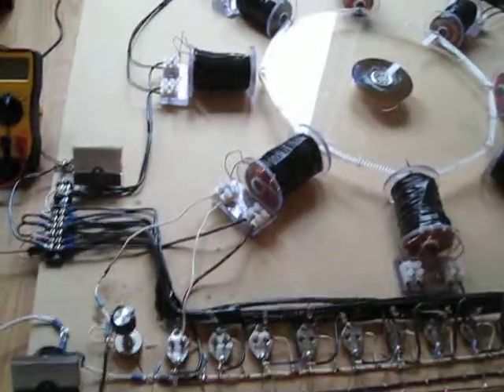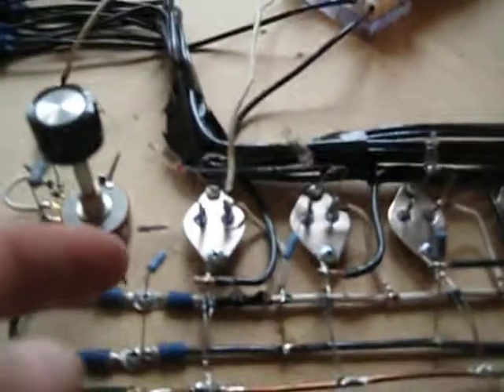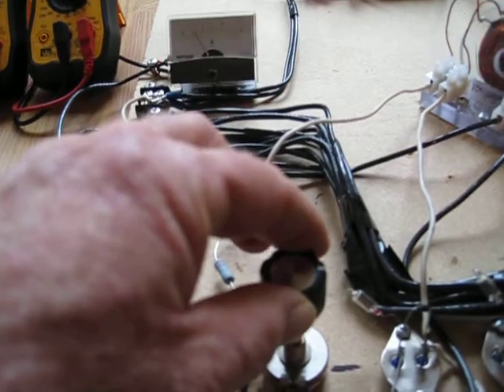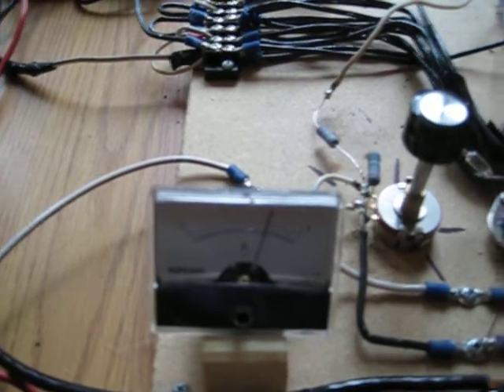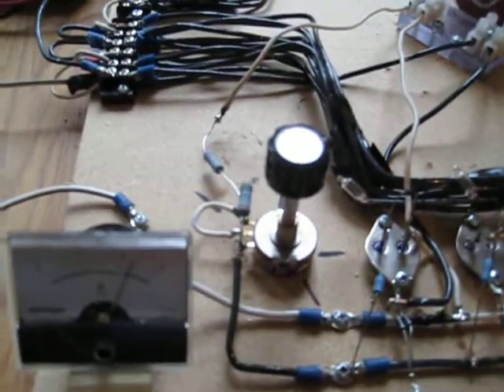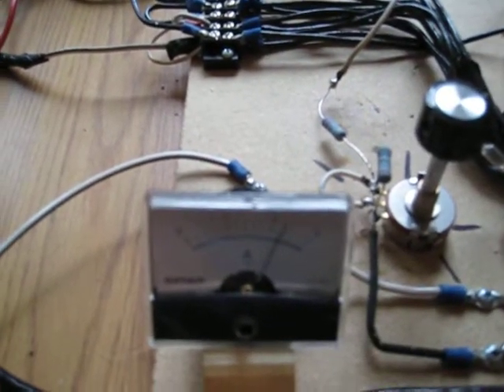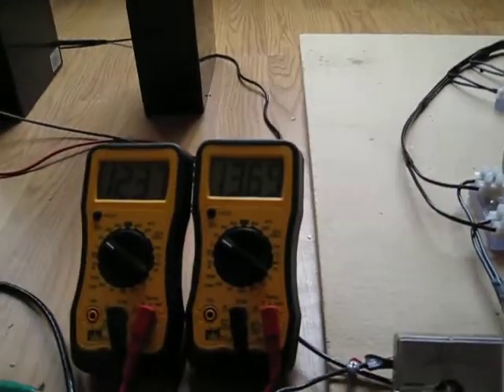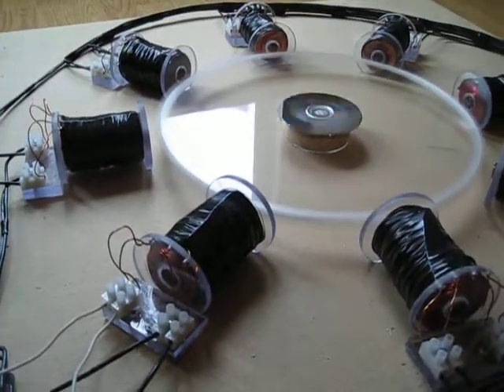54 ah batterys hooked to charge line 001.AVI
54ah on charge output side, testing for any heat issues at higher rpm's. at 2.3  to 2.6 amp out put from primary battery, the temp on the pot went up to 78.  once the rpm's on the rotor were stable, temp on the pot and all components dropped down to lower then room temp. i noticed the "shift" of the circuit wanted to happen again around 2.6 amps which would have increased the rpm's again, but i will need a larger amp meter inline.